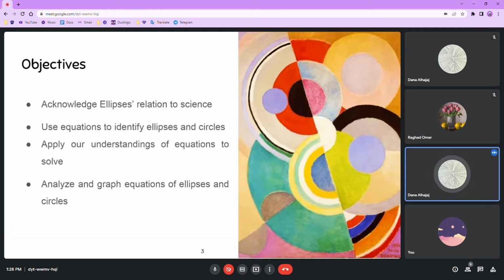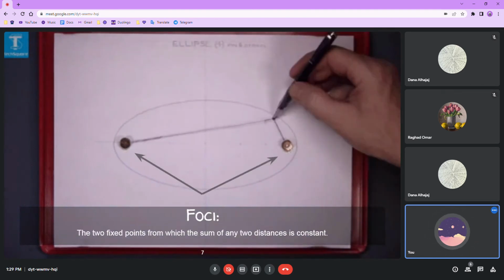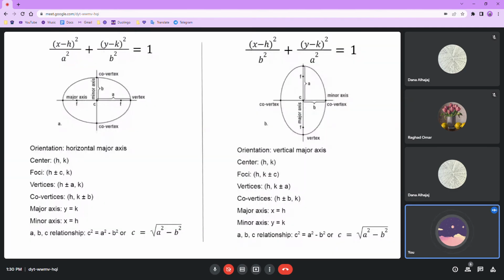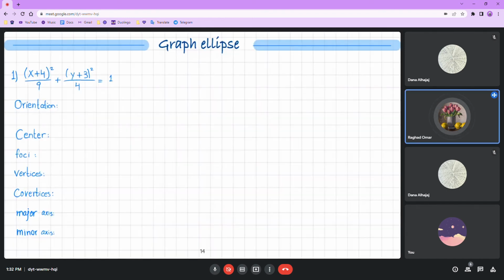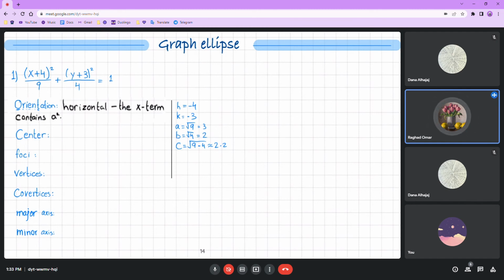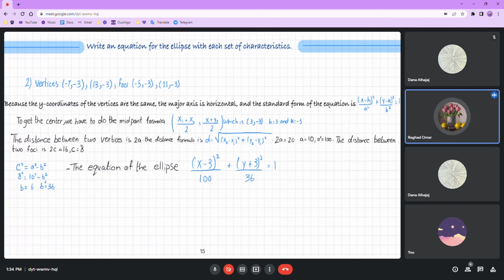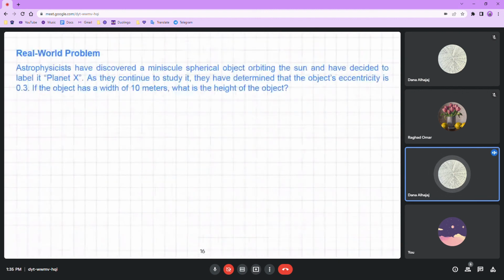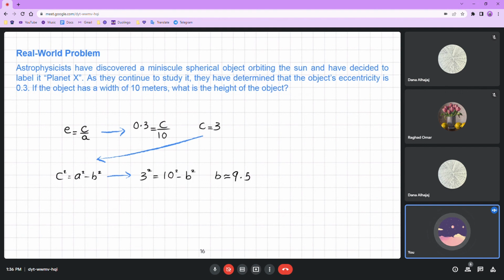Lesson 7-2 Ellipses and Circles - Dana Alhajaj, Raghad Omar, and Waajd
This is our junior year math project submitted by Dana Alhajaj, Raghad Omar, and Waajd Siddiq.